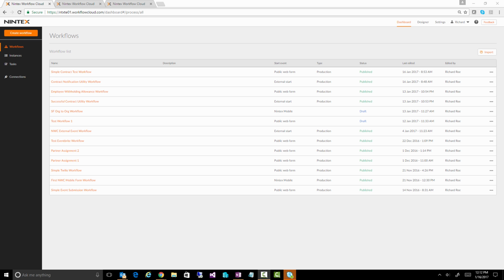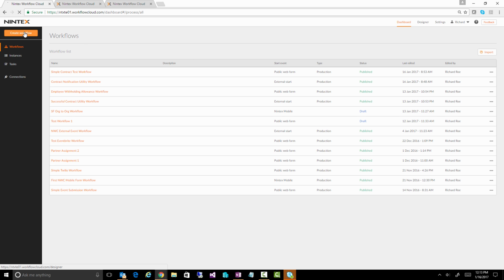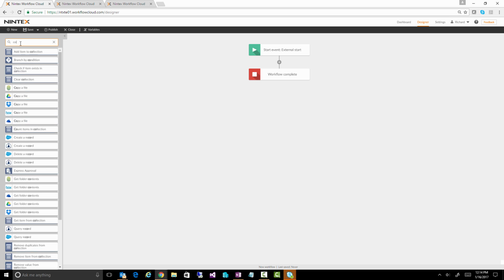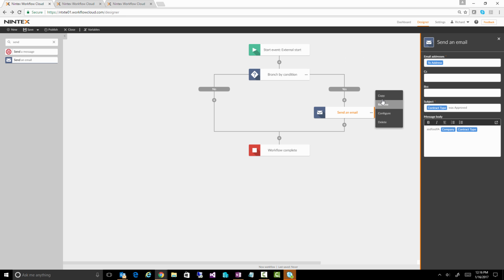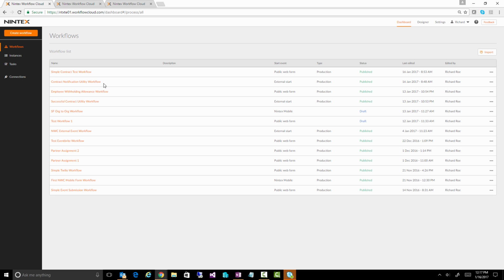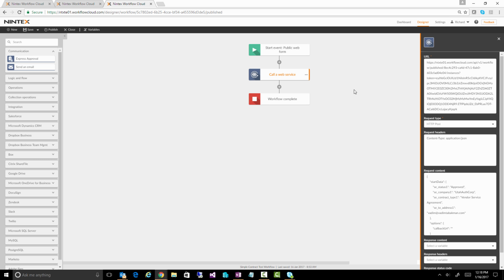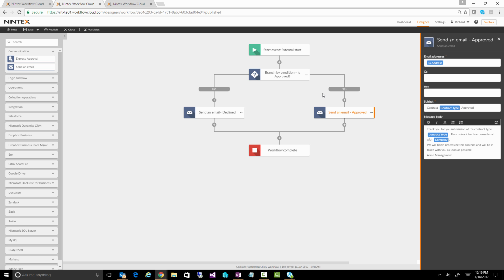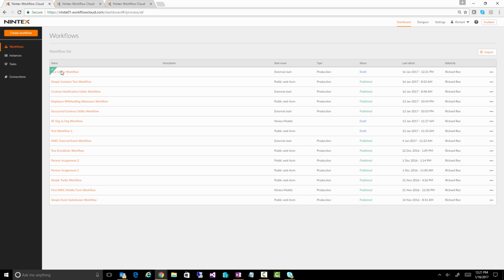Nintex Workflow Cloud - Utility Workflows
One way to build reusable workflows in Nintex Workflow Cloud.